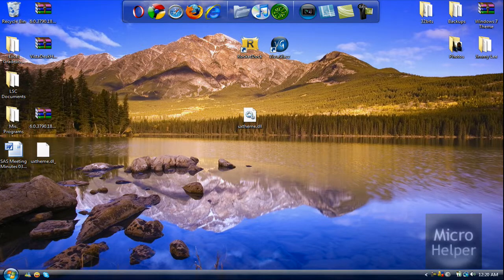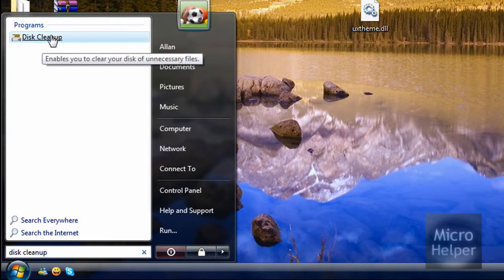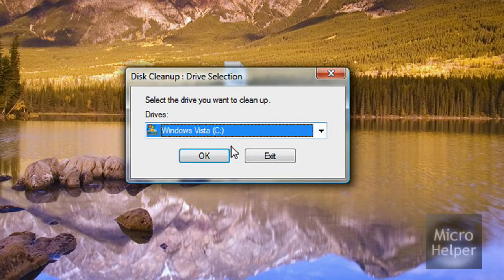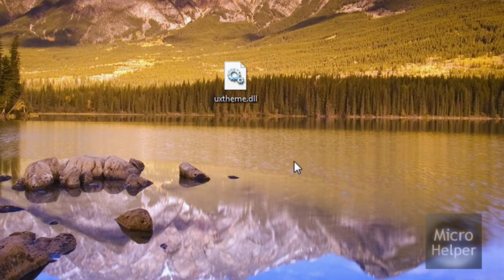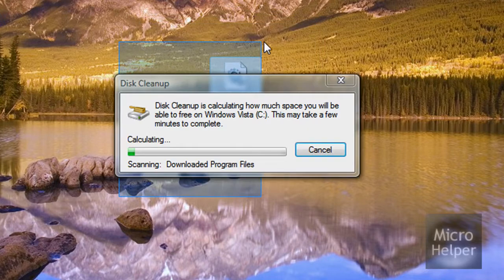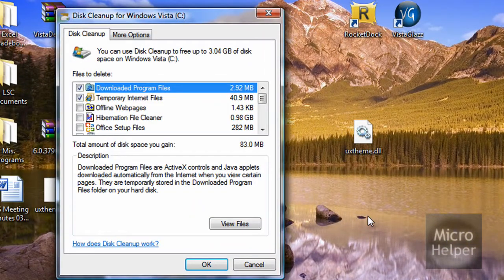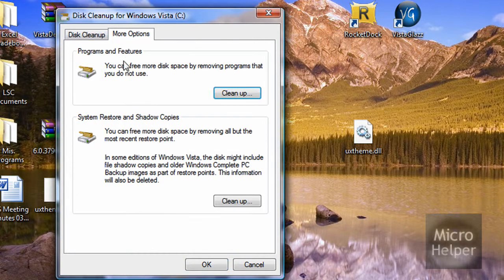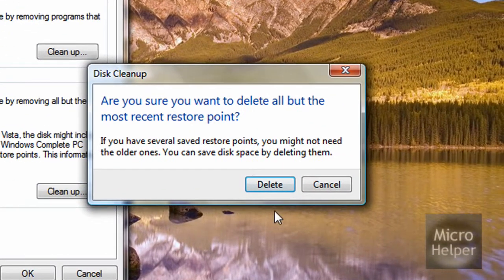How to Delete a System Restore Point on Windows Vista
This is a video on how to delete a restore point on Windows Vista.

If you made a Restore Point and you don't want it and you want to conserve memory on your PC/Laptop.

This video will show yo